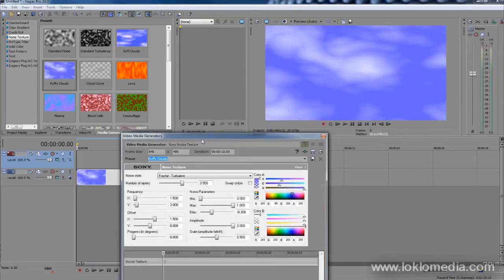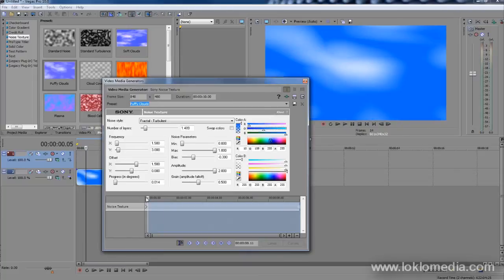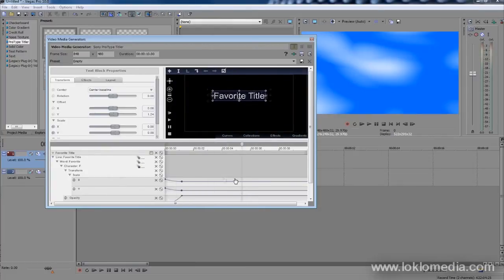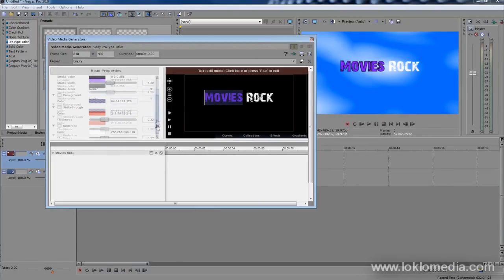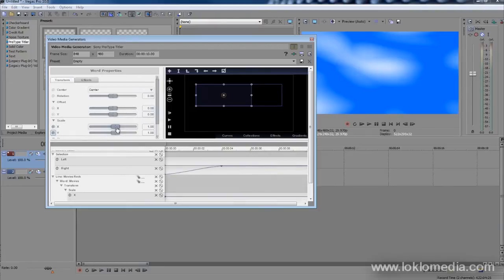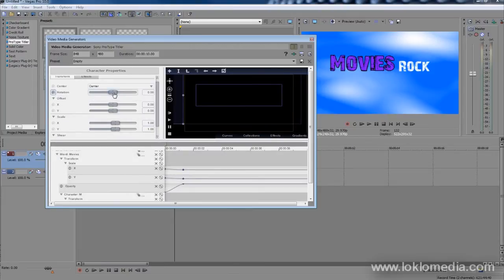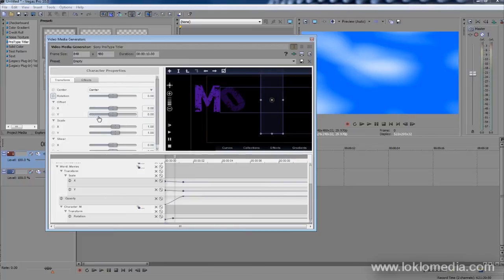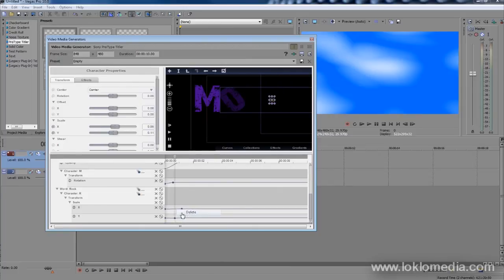Sony Vegas Pro: Protype Title Tutorial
- not so quick tutorial (in HD) showing how to create custom text title effects with the built in Pro type Title tool (in Media Generator). Recorded with Cam Studio, edited in Vegas Pro. I'm not sure if Vegas Studio has this tool, but I'm guessing it doesn't.